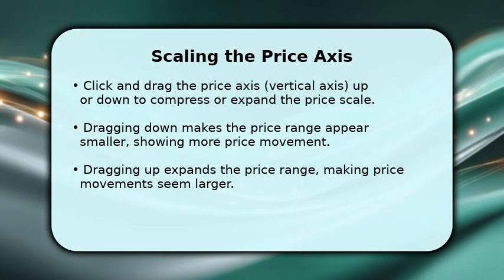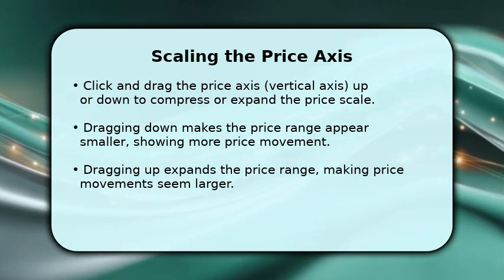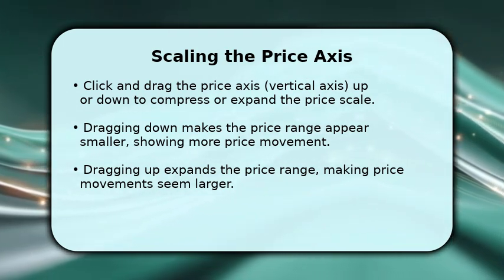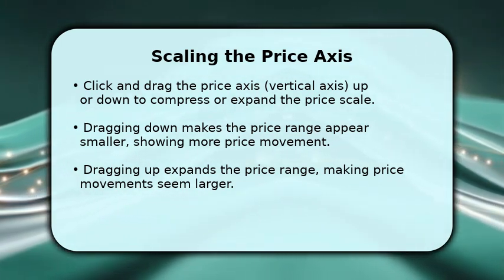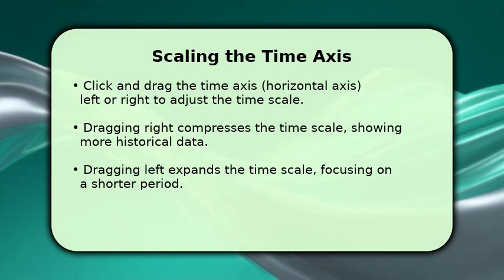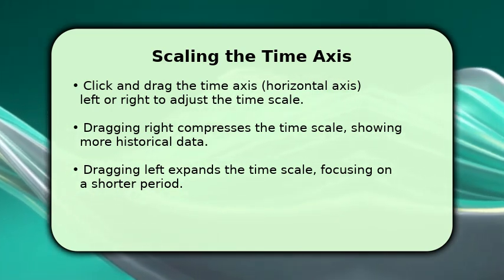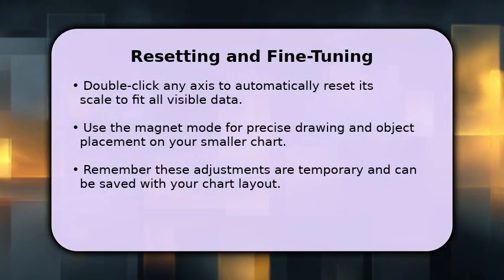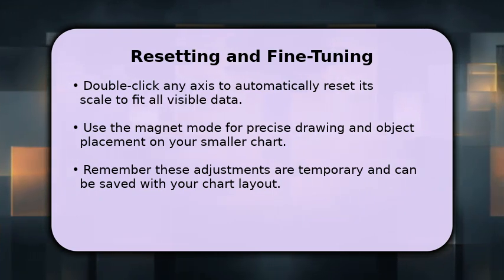How To Make TradingView Chart Smaller (Only Way)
▸ (f) Are you tired of cluttered charts on TradingView? In this video, we'll show you the only way to make your TradingView chart smaller. Whether you're a seasoned trader or just starting out, having a clean and organized chart is essential for making informed trading decisions. We'll walk you through each step of the process, so you can easily resize your charts and focus on what matters most - analyzing market trends.

TradingView chart size, how to make TradingView chart smaller, resize TradingView chart, TradingView chart customization, TradingView tips and tricks, TradingView for beginners, TradingView chart settings, TradingView resize chart, TradingView chart layout